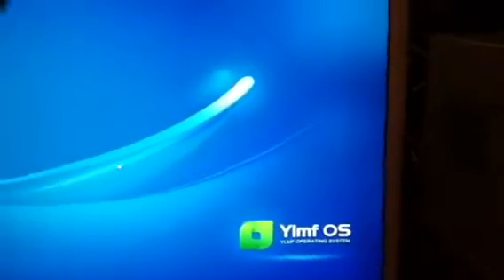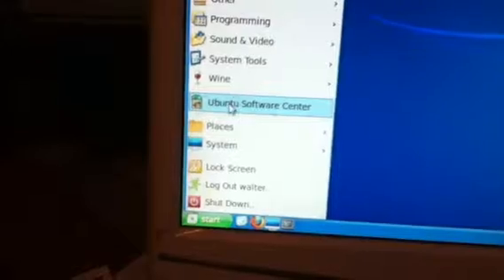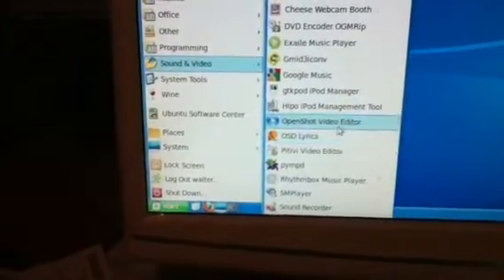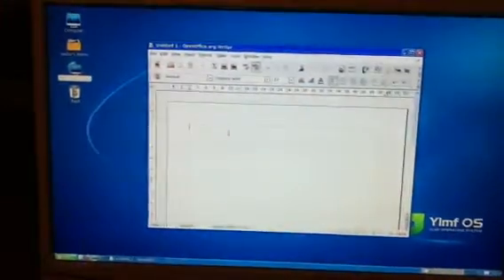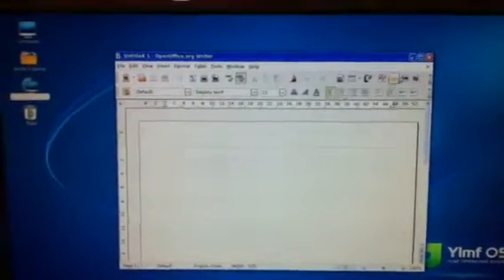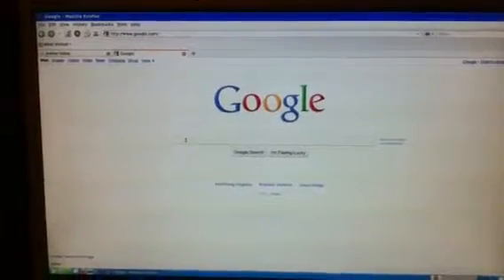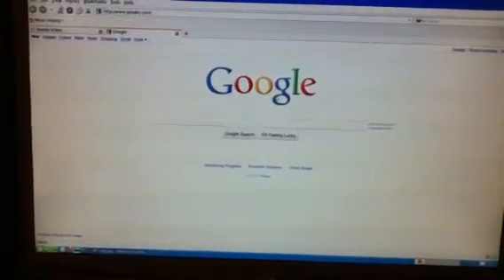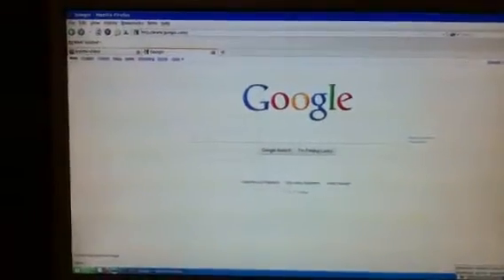How to use Ylmf OS Linux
How to use Linux